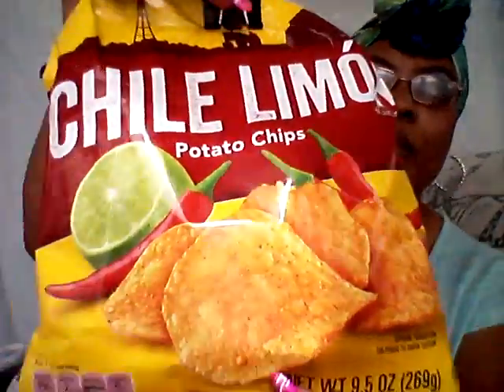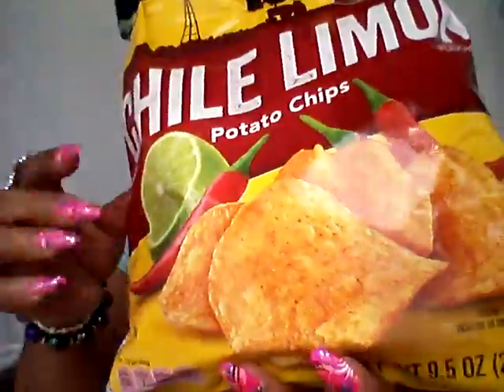MUKBANG/ASMR: CHEWING GUM & MAKING CHICKEN 🐔 SALAD...By: JUICY TINGLES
📬MAILING ADDRESS📬
Demetria Wilson
683 Ridge Rd #305

🎥VIDEO TITLE🎥
MUKBANG/ASMR: CHEWING GUM AND MAKING CHICKEN 🐔 SALAD...By: JUICY TINGLES

IN THIS VIDEO, I AM CHEWING GUM ALL WHILE SHOWING YOU ALL HOW I MAKE MY CHICKEN 🐔 SALAD...ENJOY!!!